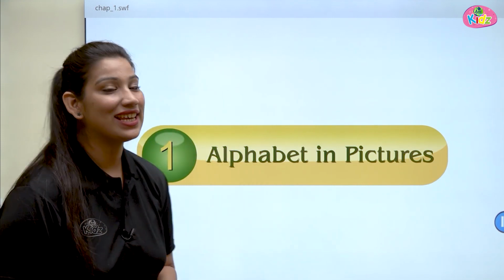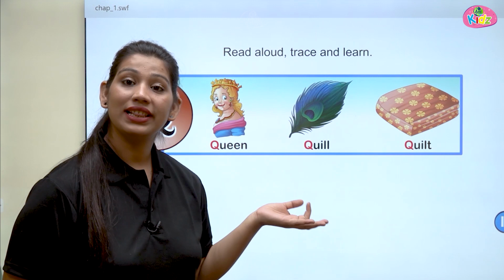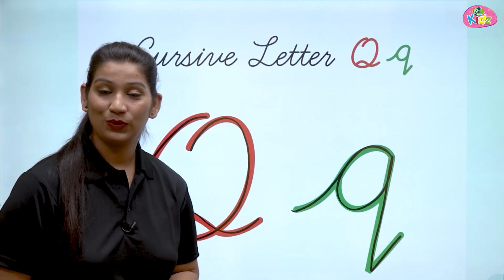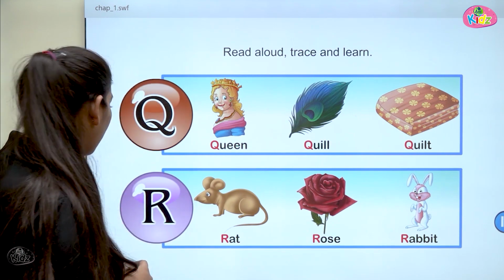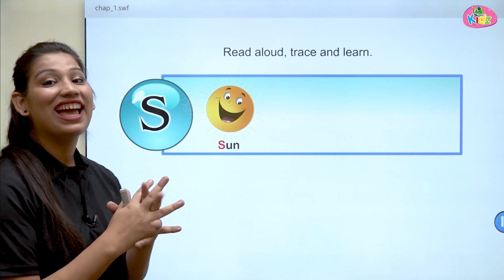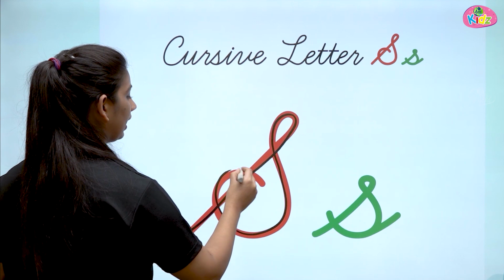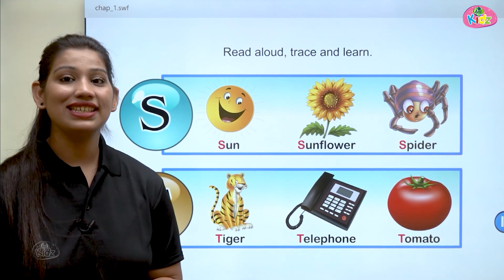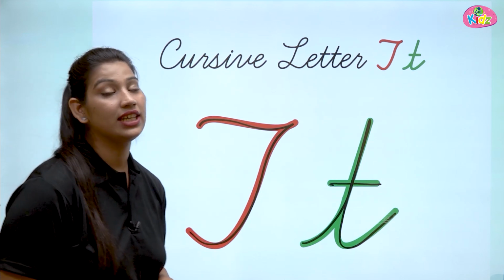Alphabet in Pictures | Learn Cursive Writing | LKG English | Alphabet for Kids | Alphabet Flashcards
In this video, we will learn words starting with Q, R, S, T and also learn how to write cursive letters easily. Whether you are a beginner or looking to improve your cursive writing skills, this educational video is perfect for you.